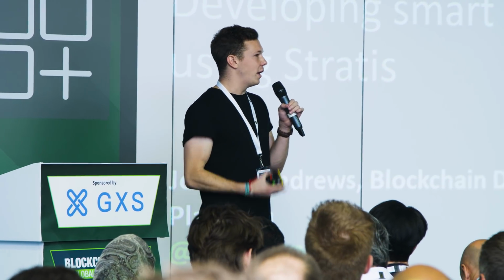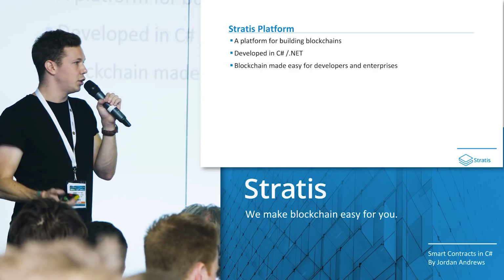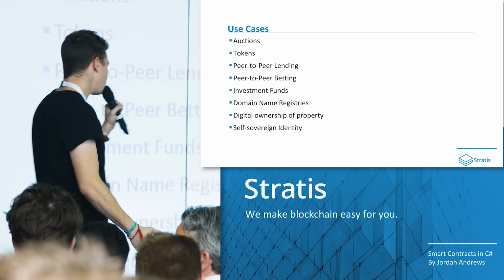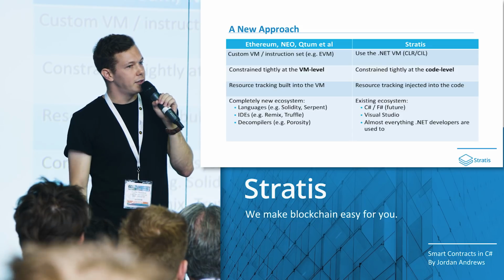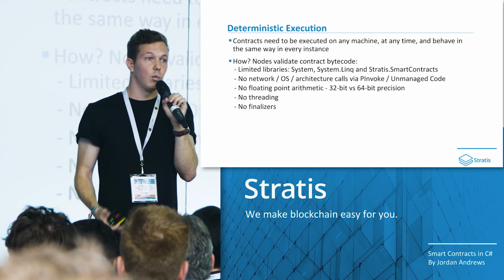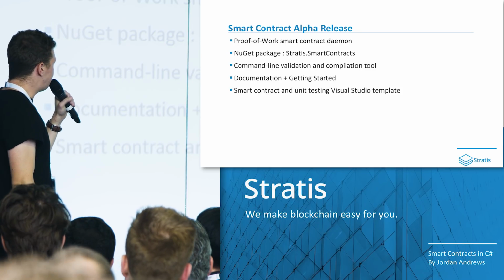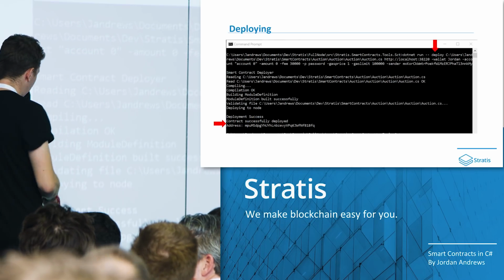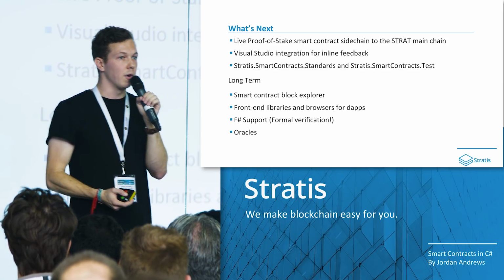Stratis Smart Contracts in C# by Jordan Andrews